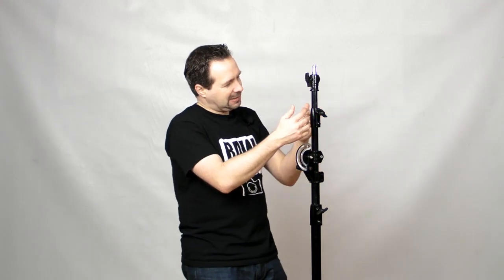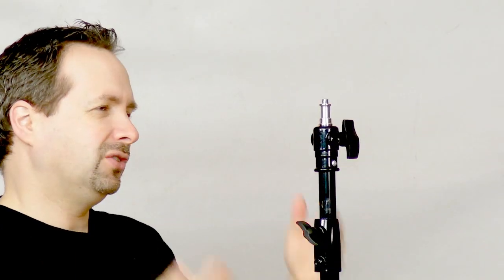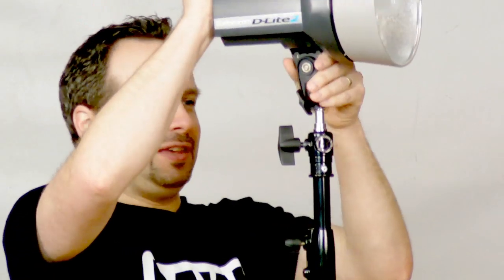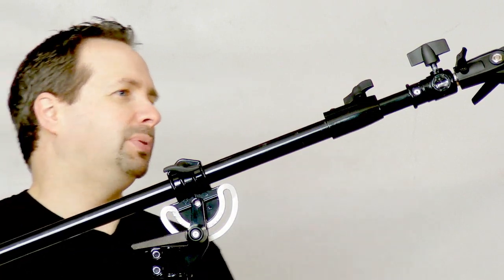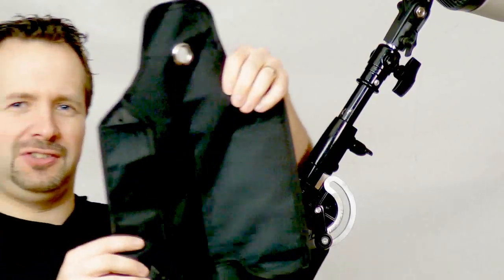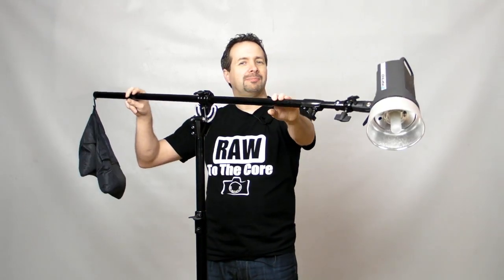Multi Purpose Boom arm ~ Review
Is it a boom arm or is it a very big light stand... Actually it's both fro